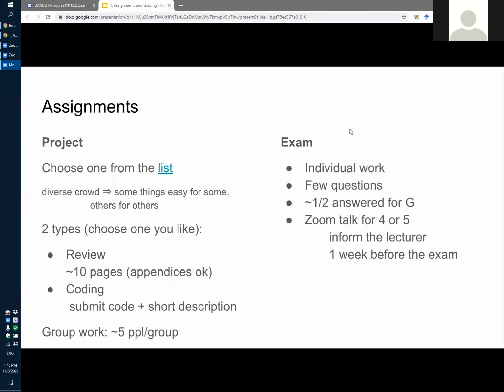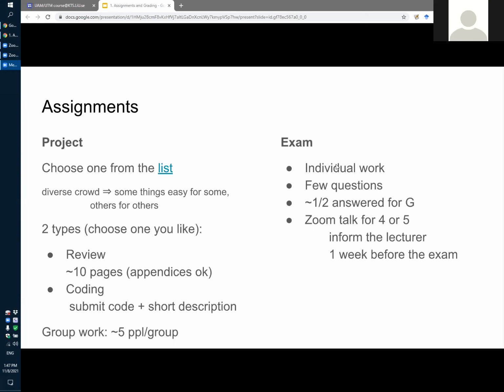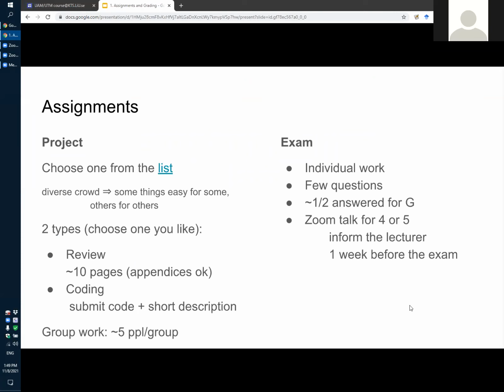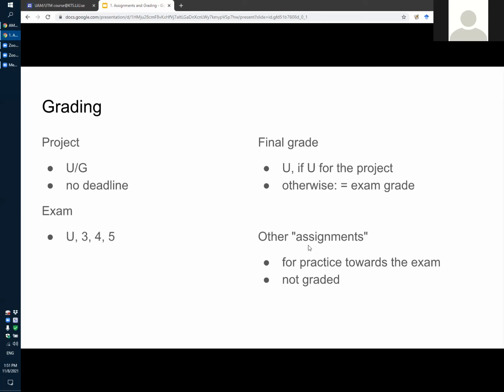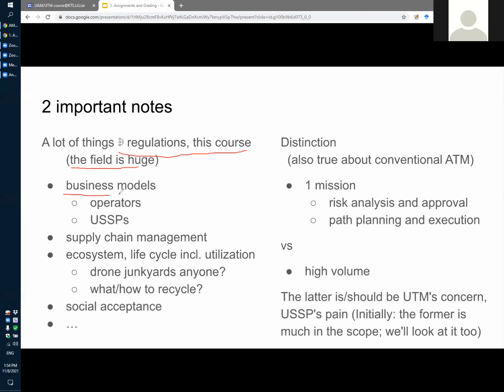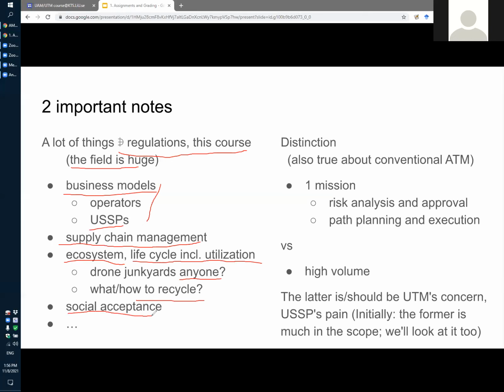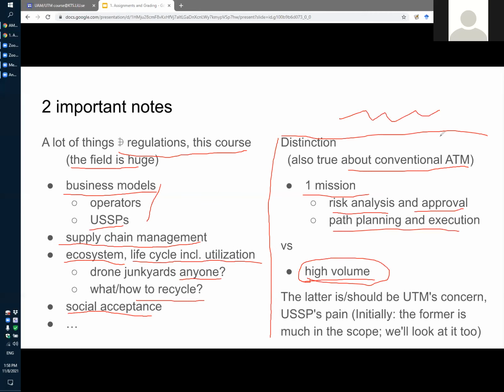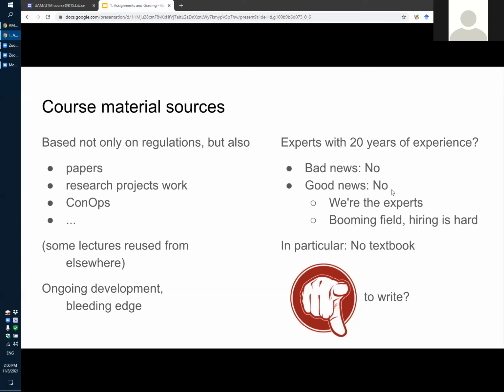Assignments&Grading (UAM/UTM course, Linkoping U)